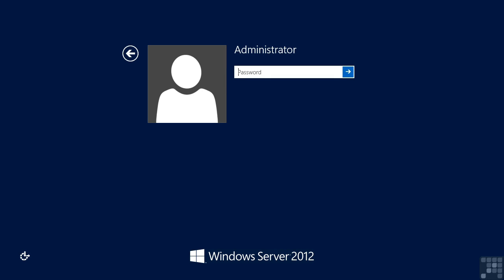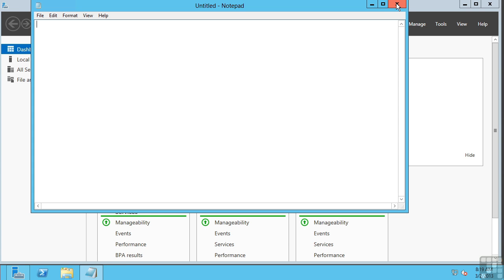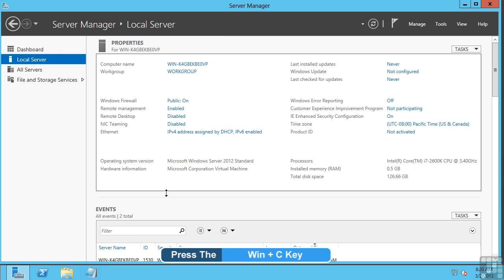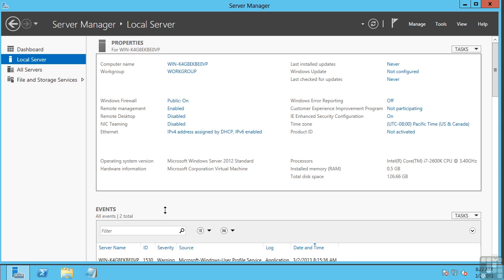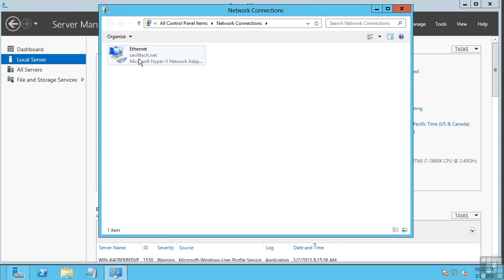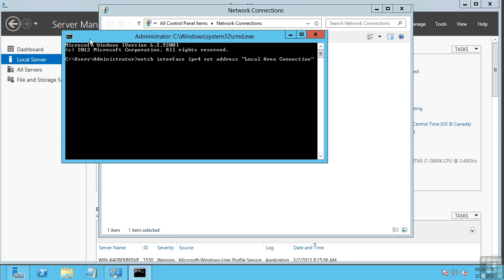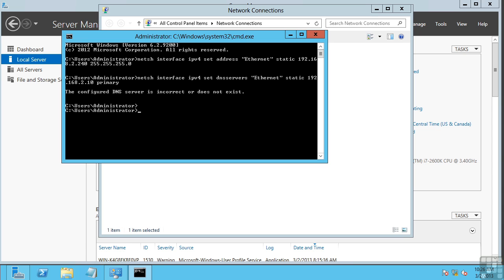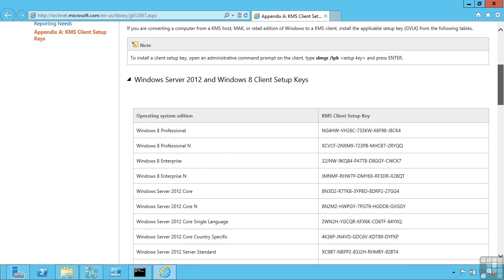Post Installation Configuration Steps Windows Server 2012 Windows Server 2012